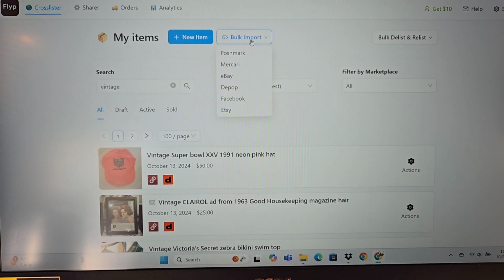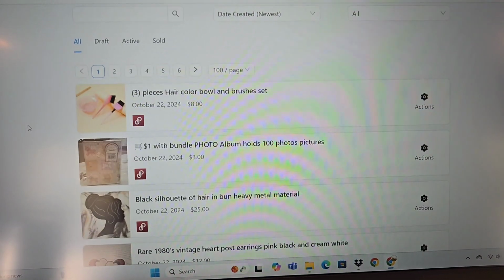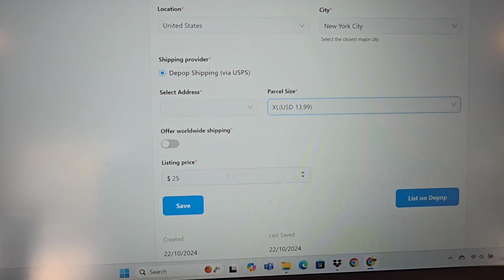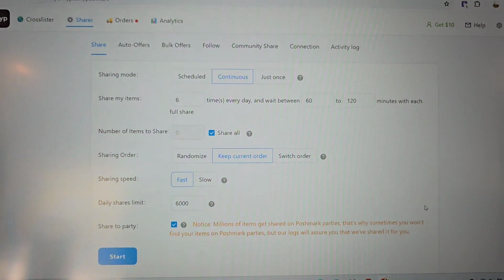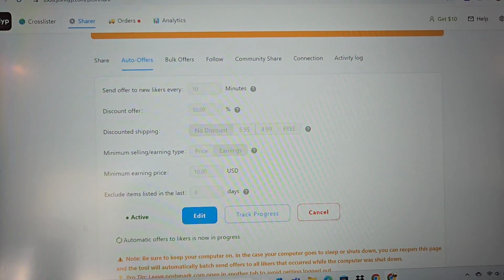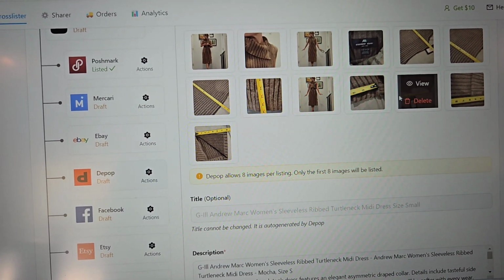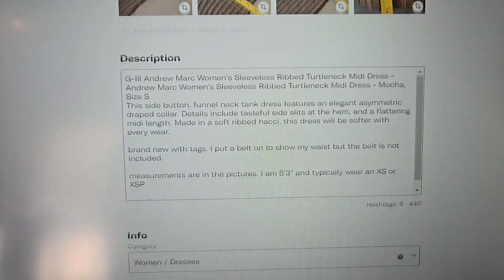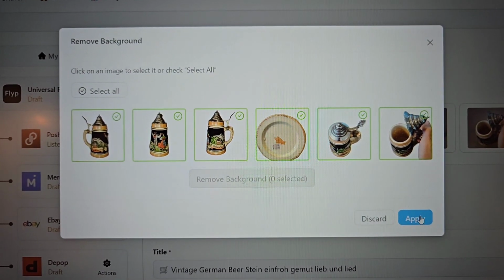HOW TO Crosslist FAST Easy and FREE Cross Post Poshmark Ebay Mercari Facebook Market Place Depop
HOW TO Crosslist FAST Easy and FREE Cross Post Poshmark Ebay Mercari Facebook Market Place Depop Crosspost Reseller tips and tricks

You can browse my Poshmark closet for second-hand gems and sometimes items that are new with tags! Offering a large selection of over 1,500 items, with new items added daily. So much of what I declutter in my videos find a second home in my posh closet and now maybe it will find its forever home, with you, in your home:

New to poshmark? Use my link to sign up and get $10 off your first order!

Use code: stylist_erika

Reseller? Cross-post easily and take advantage of the FREE 100 day trial of Flyp. No Credit Card Needed! This is a must have if you sell on Poshmark or want to crosslist on other selling apps/ platforms!

🧚‍♀️ Welcome to my slow living and nature loving fairy life, where magic exists in every corner and a little fairy dust is left everywhere I go. I am a fairy, stuck in a capitalist society, on a journey to consume less and create more.